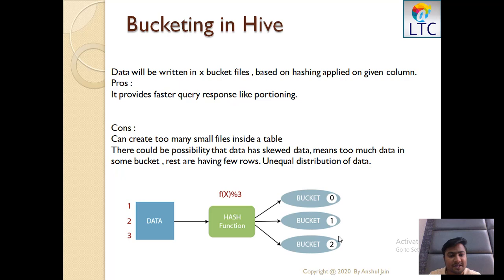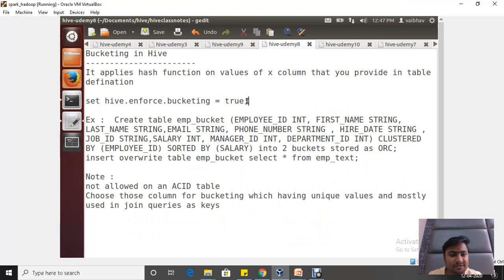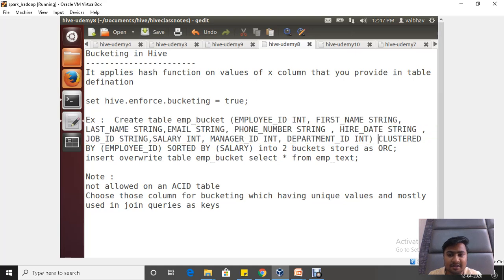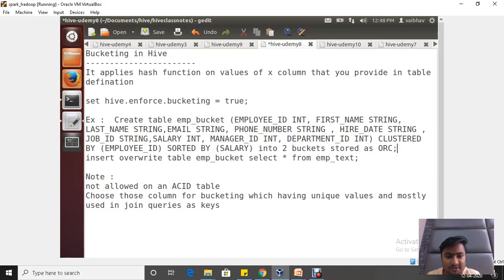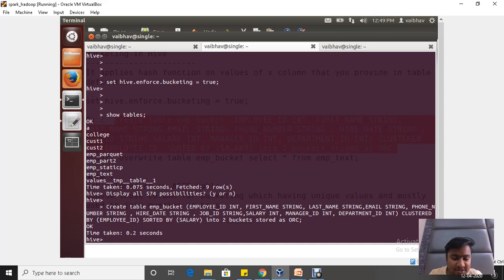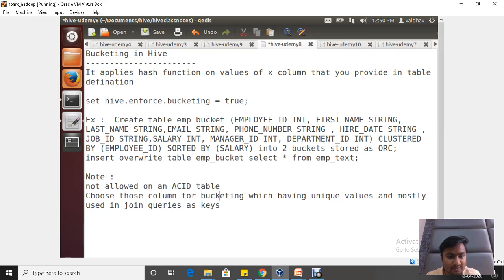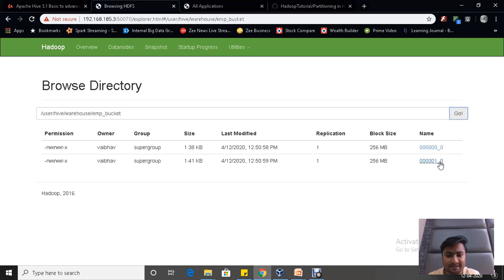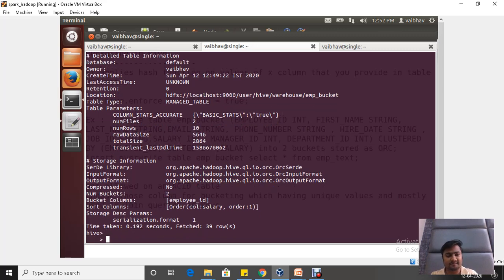Hive Bucketing in Apache Hive 3.1 — Faster Joins, Better Query Performance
Let’s dig into Hive Bucketing — one of those underrated performance boosters in the Hive ecosystem.
In this session, we’ll talk about what bucketing really does, how it differs from partitioning, and how it speeds up joins and aggregation in large datasets.
Expect hands-on examples, bucket table creation, and a quick performance peek.